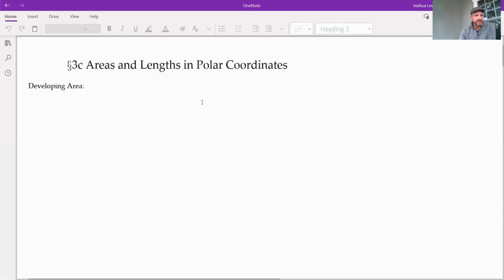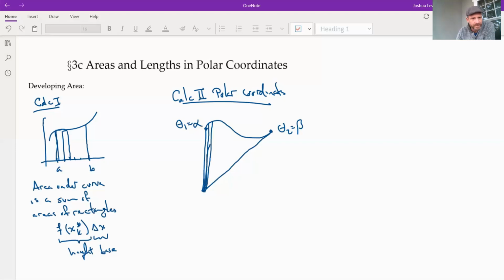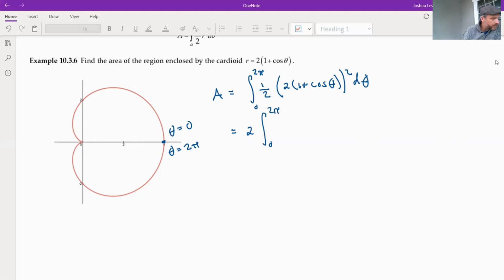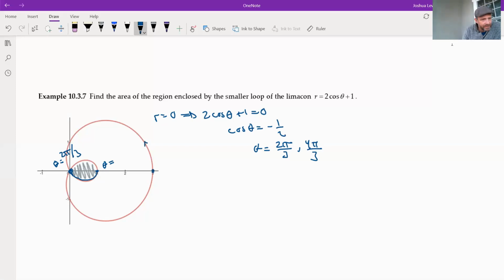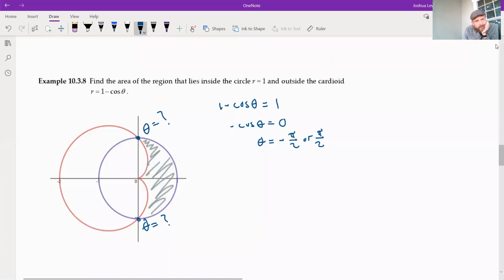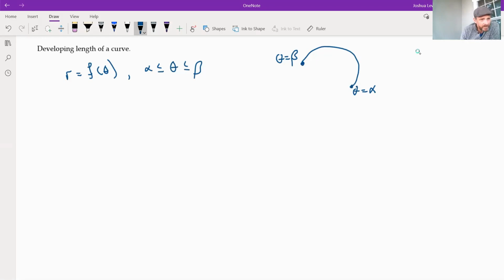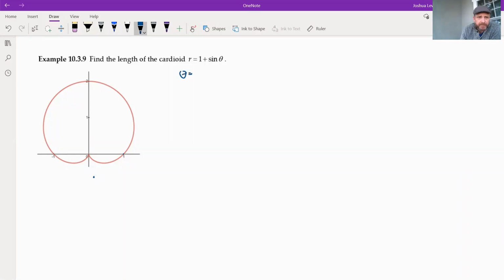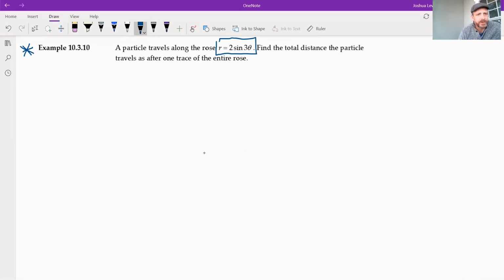Math B6B 10 4 Lecture